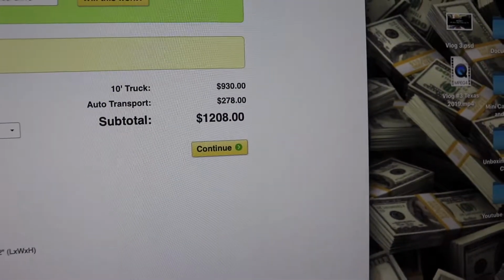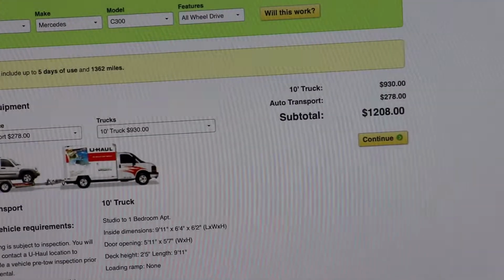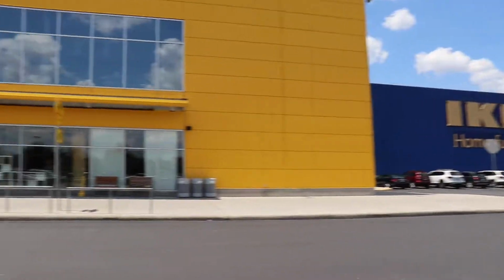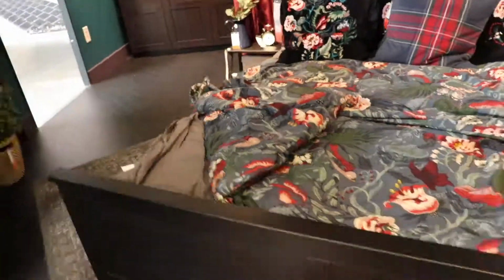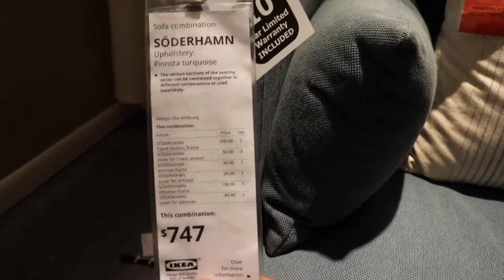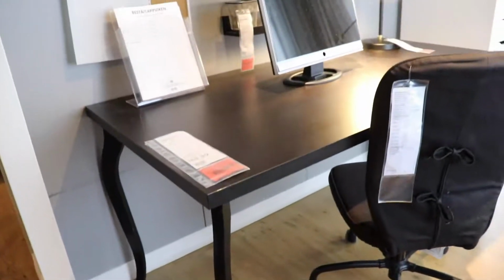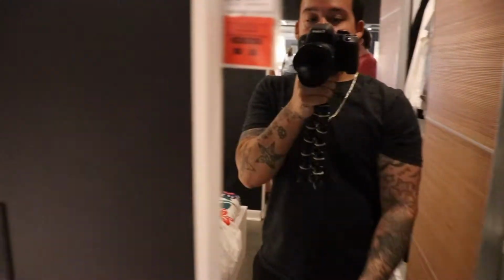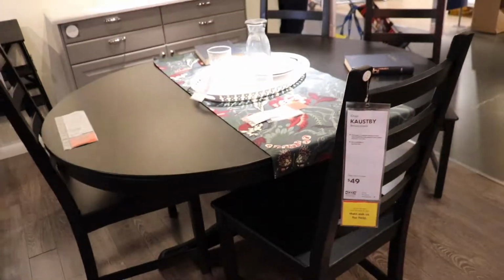IKEA FURNITURE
Follow me @viewsfrompablooo

My Equipment...

Lighting Kit

Long White Table

Powerbeats 3

My camera

Go Pro Camera

EverStartMaxx Charger

Tascam Mic

Light Stand

HardDrive 4 GB

Card Reader

Mac Pro